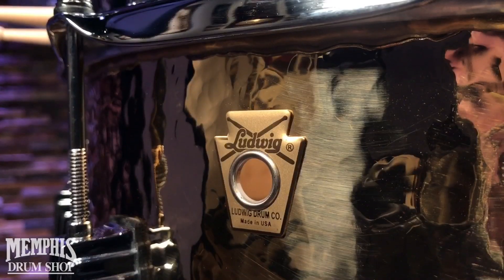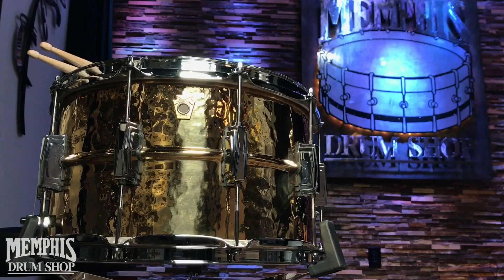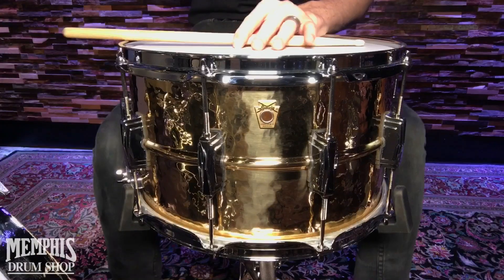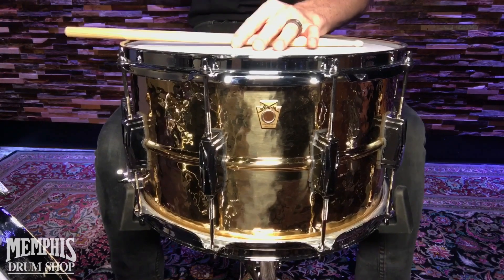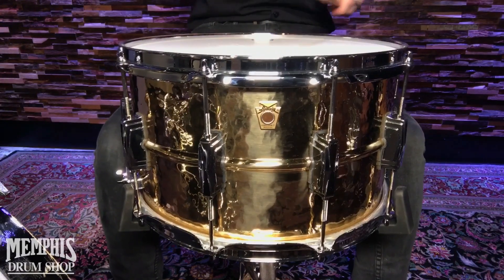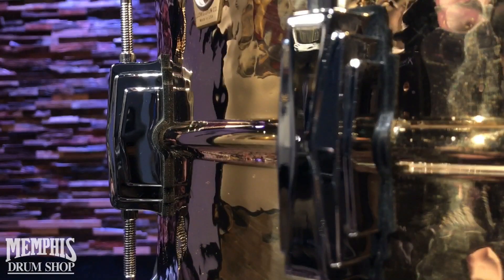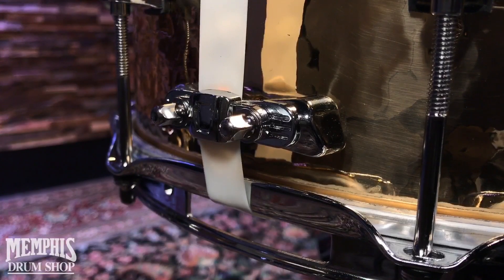Ludwig 14x8 Hammered Bronze Phonic Snare Drum (LB508K) - First Look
Ludwig 14x8 Hammered Bronze Phonic Snare Drum LB508K available at Memphis Drum Shop